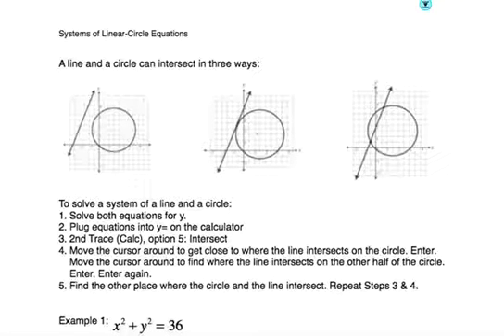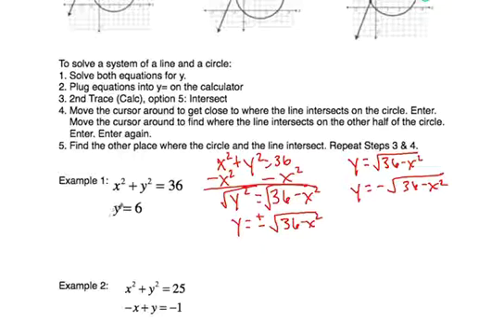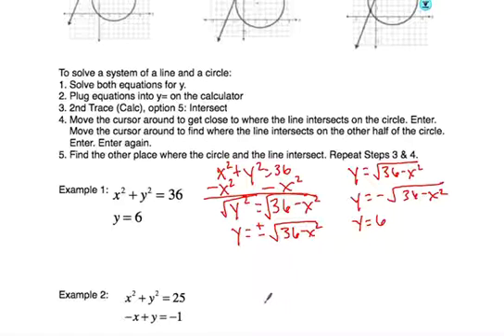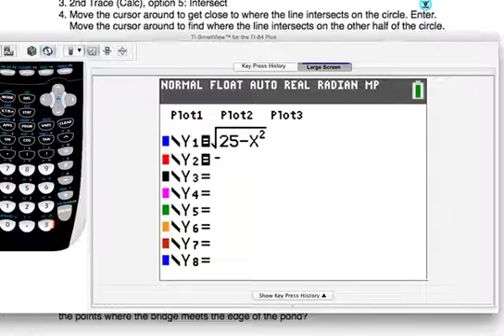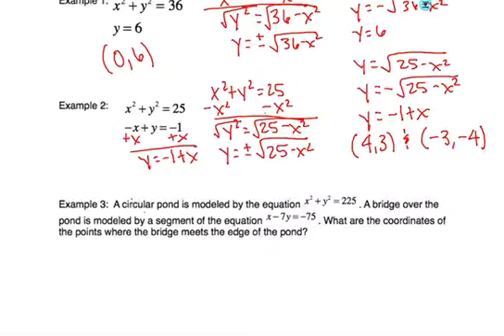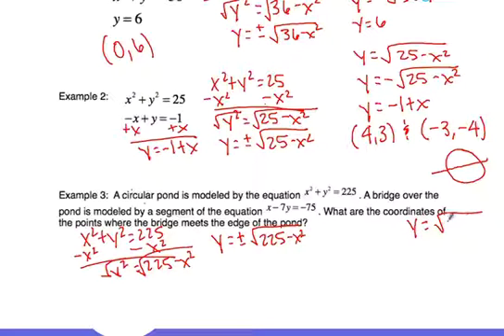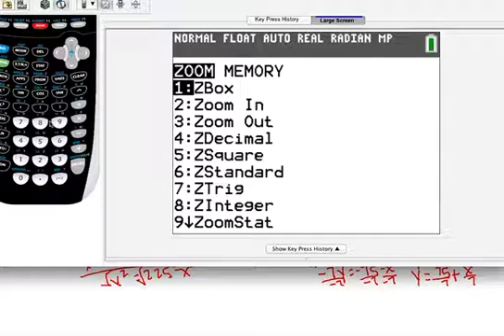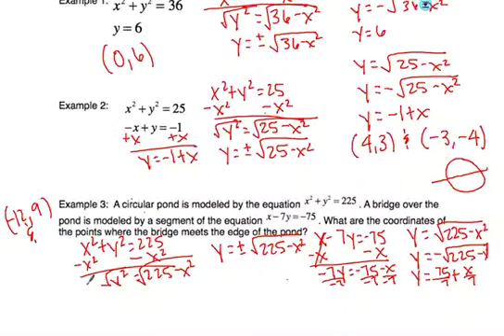Systems of Linear Circle Equations